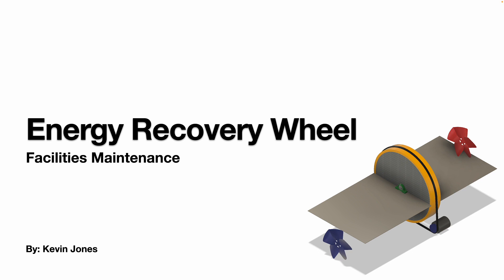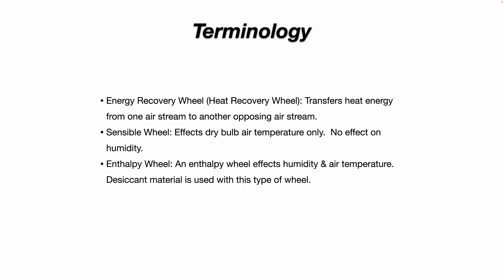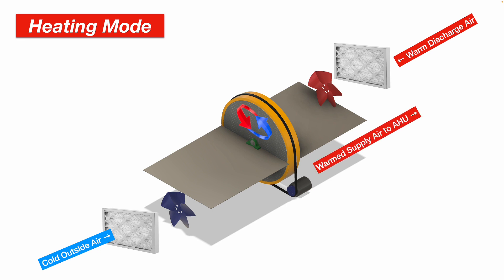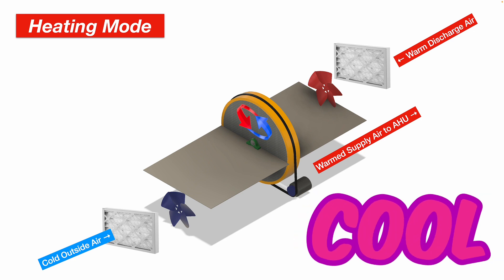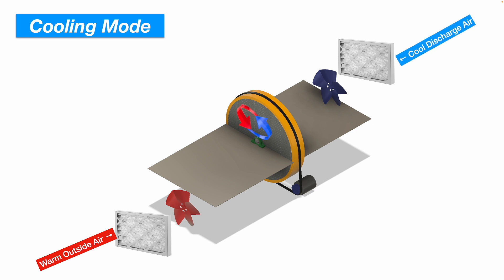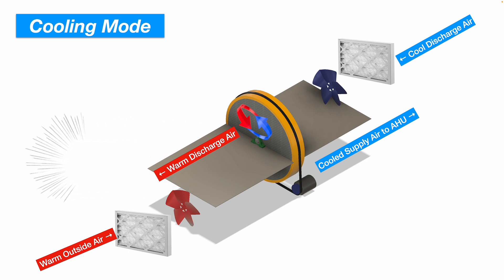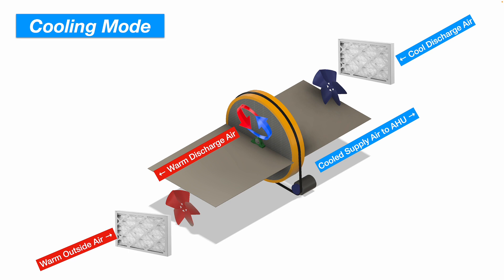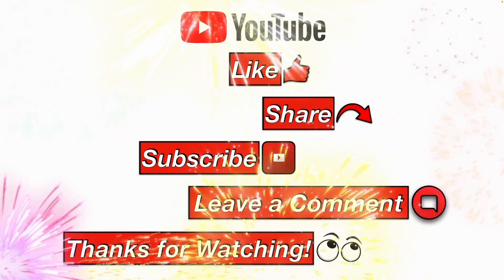Energy Recovery Wheel | Heat Recovery Wheel | HVAC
This YouTube video will explain what an energy recovery wheel is.  Energy recovery wheels are also referred to as heat recovery wheels.